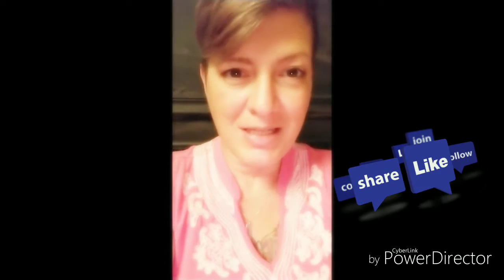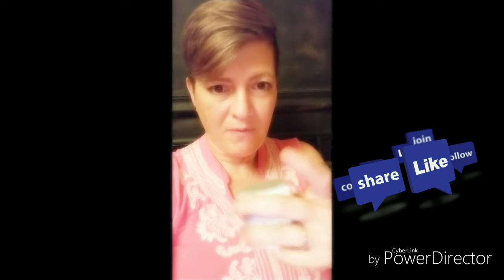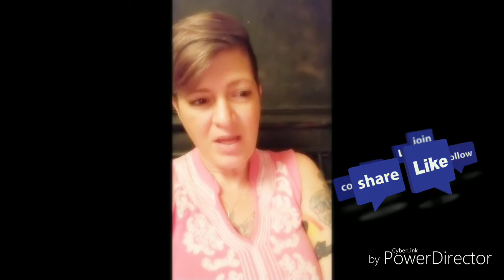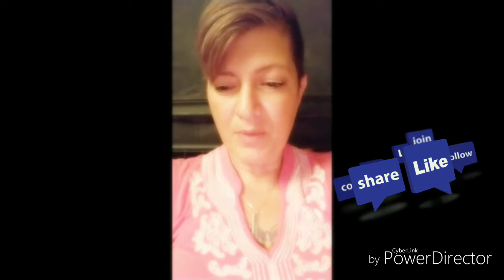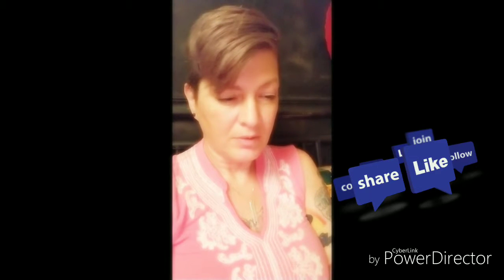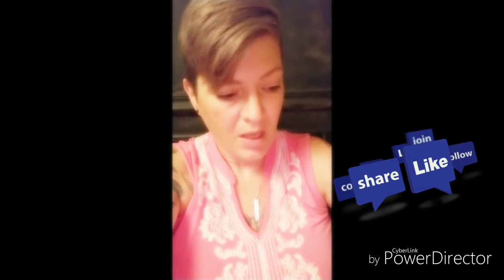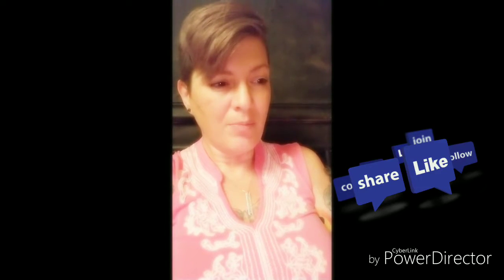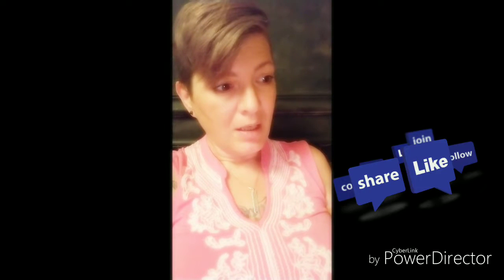Beauty Box Reveal - 1st reaction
I got a beauty box sent to me with all sorts of goodies. Facial masks, all natural deodorant, hair care, & more.

I show you my initial reaction to a couple of the products.

Instagram  noturavenikol
Facebook.com/notyouraveragenikol

Want money back from your online purchases? Want $10 just for signing up?